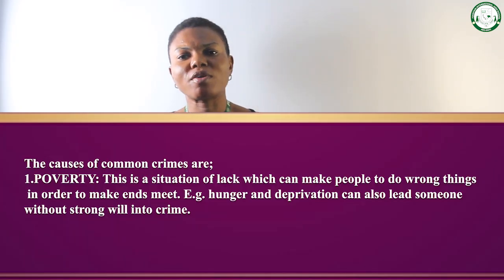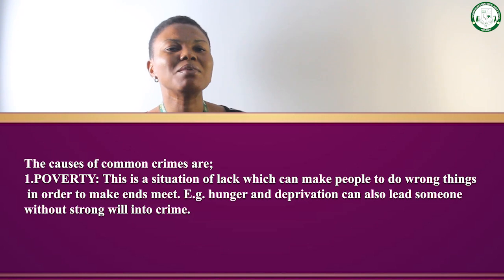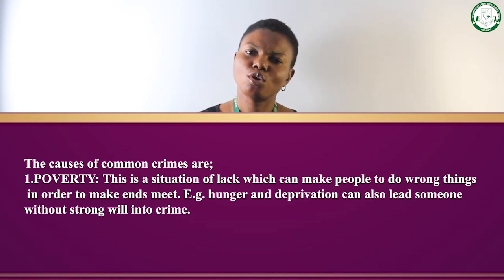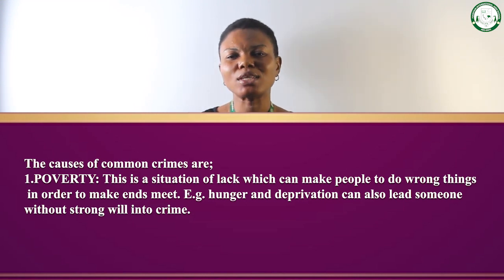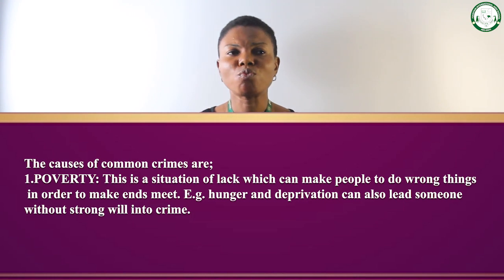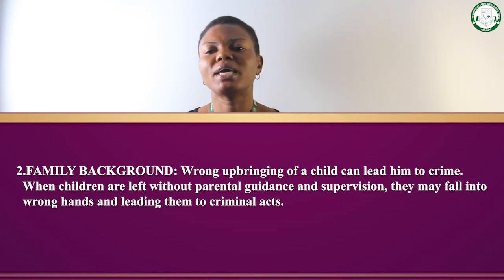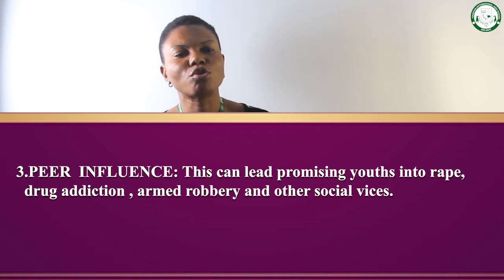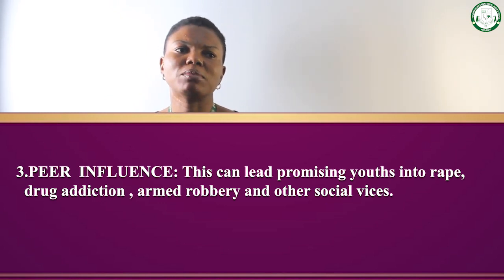CIVIC EDUCATION: CAUSES OF COMMON CRIMES